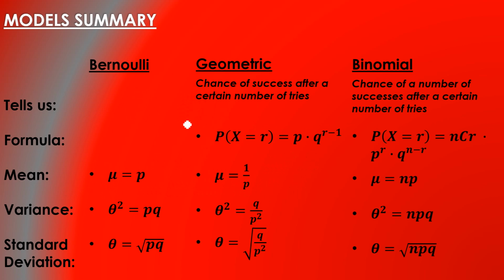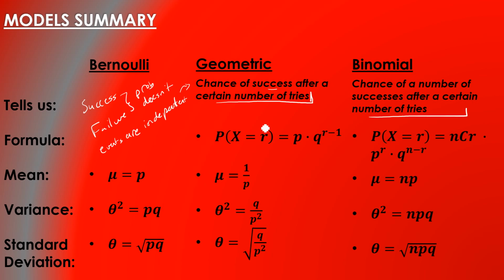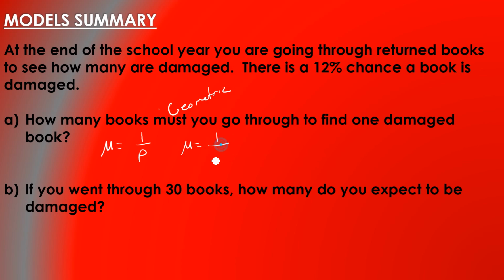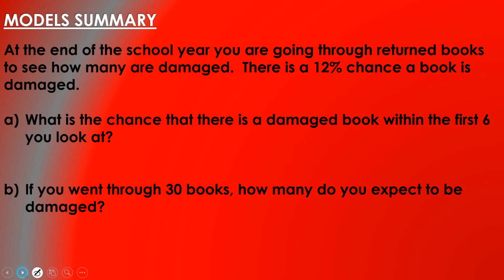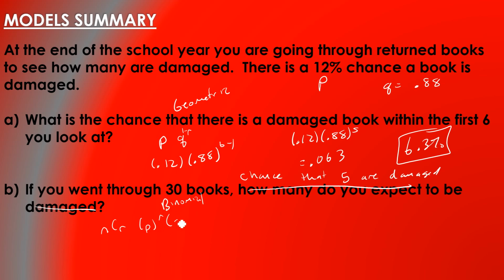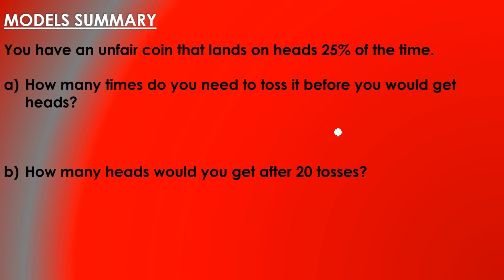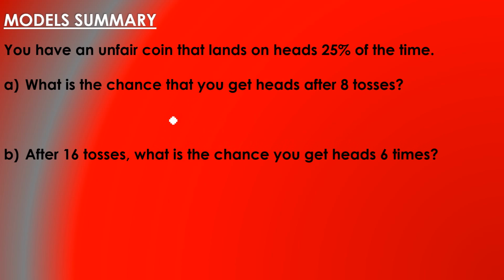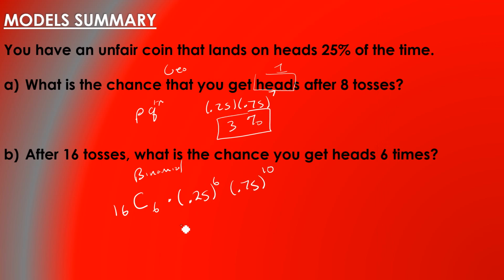Probability Models: Summary